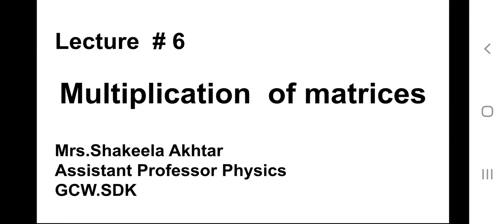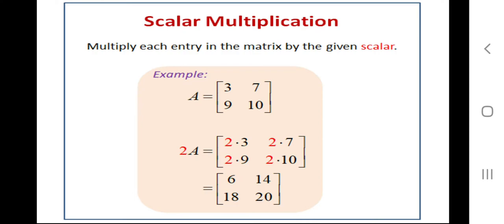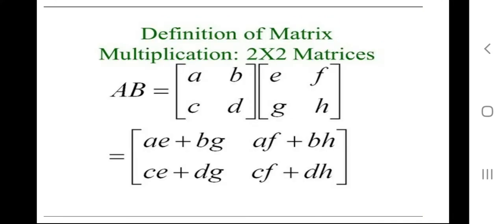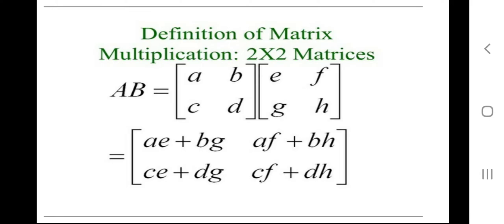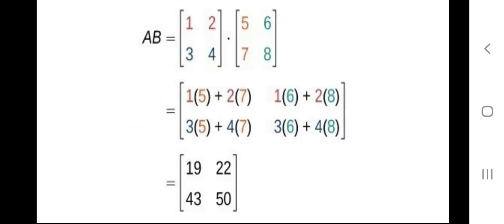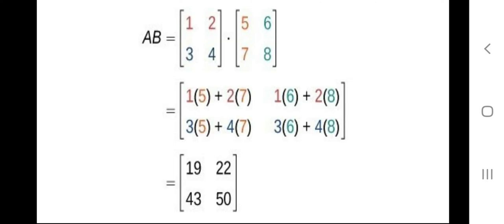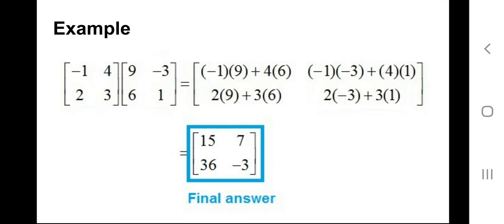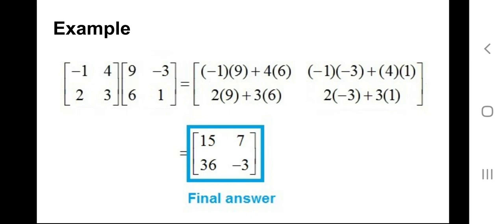Maths ADP lec.# 6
Mrs.Shakeela Akhtar
Assistant Professor  Physics
GCW.SDK